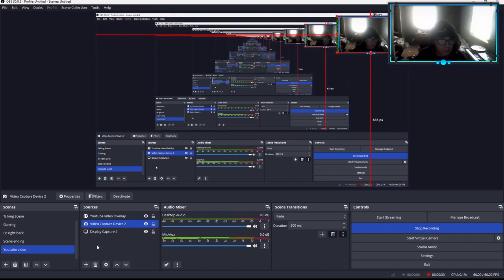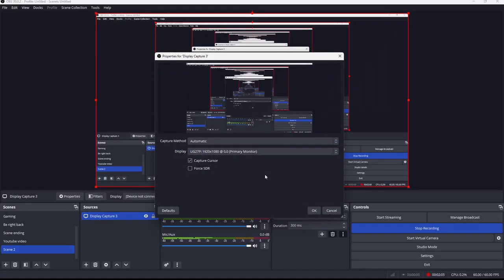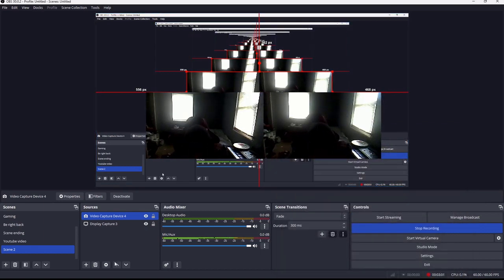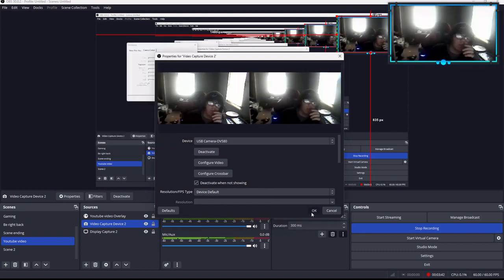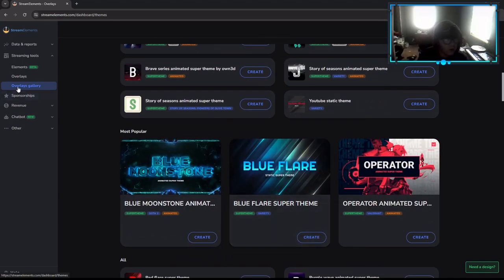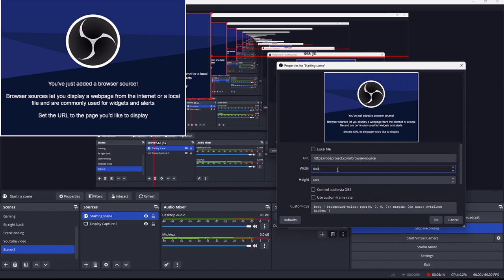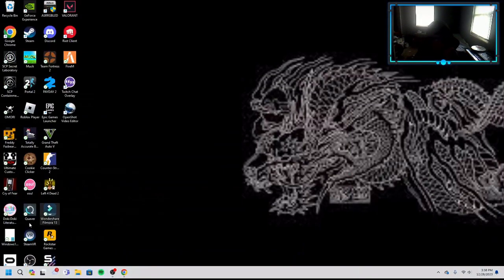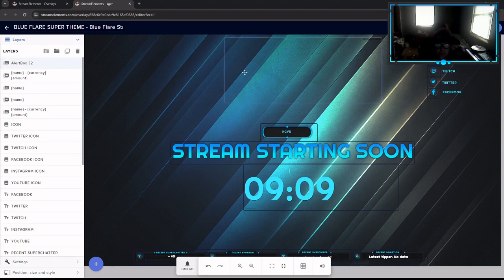OBS beginner tutorial